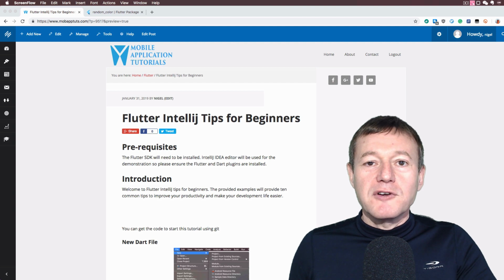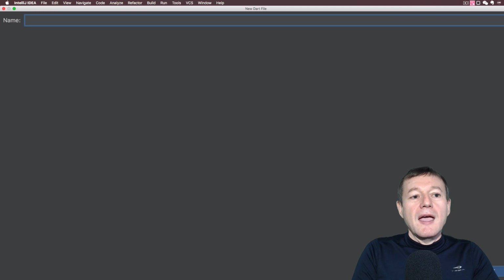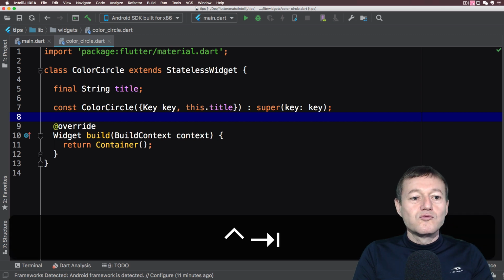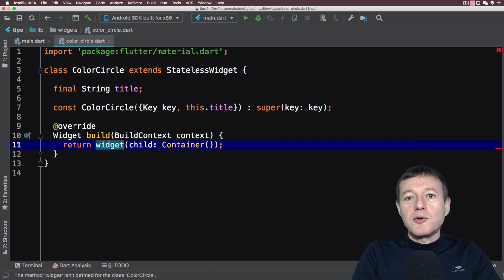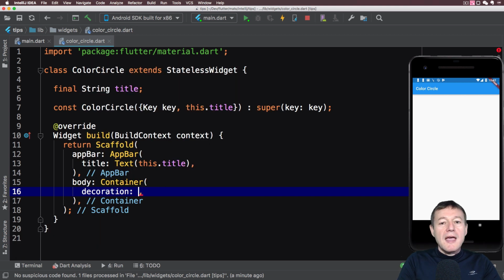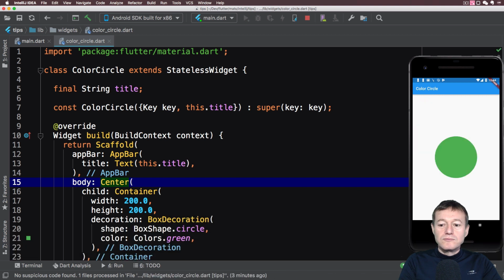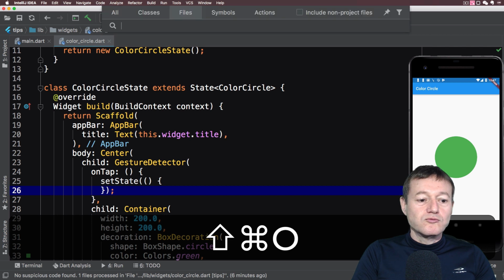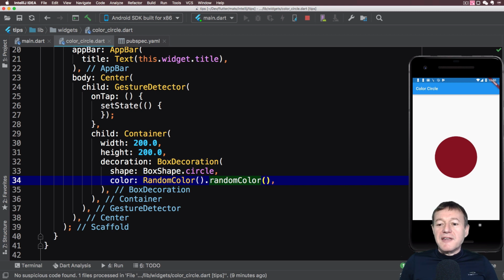Flutter IntelliJ IDEA tips for beginners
Ten plus IntelliJ tips to assist people new to Flutter with their productivity.

A simple flutter application which has a color circle will be used as the example.

Shortcuts:
1:44 New Dart File
2:06 StatelessWidget live template
2:32 Import Library
2:59 Final property constructor
3:11 Next Tab
3:37 Import Widget
3:47 Autocomplete Widget constructor
4:21 Go to class constructor
4:33 Wrap Widget
4:52 Go to error
5:47 Autoalignment
6:49 Duplicate line
7:05 Hot reload
7:27 Wrap with Center Widget
7:56 Convert StatelessWidget to StatefulWidget
9:01 Open file
9:24 Open terminal
10:22 Hot restart

Github details are provided in the website post.